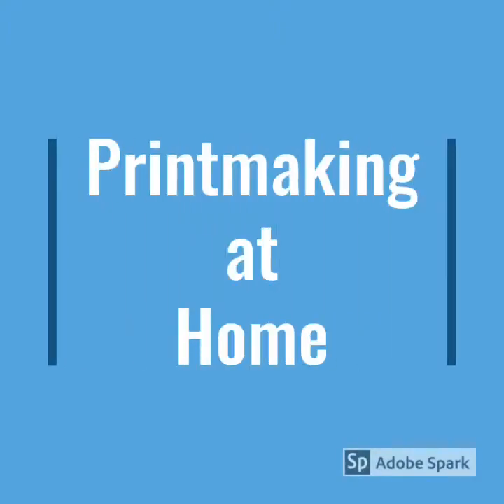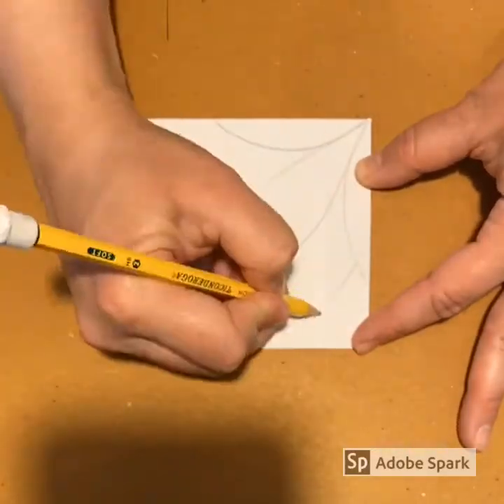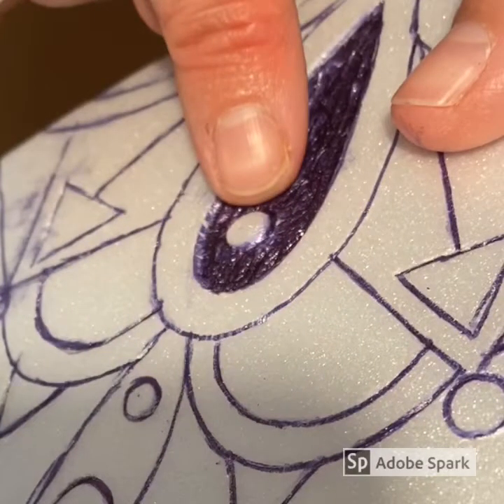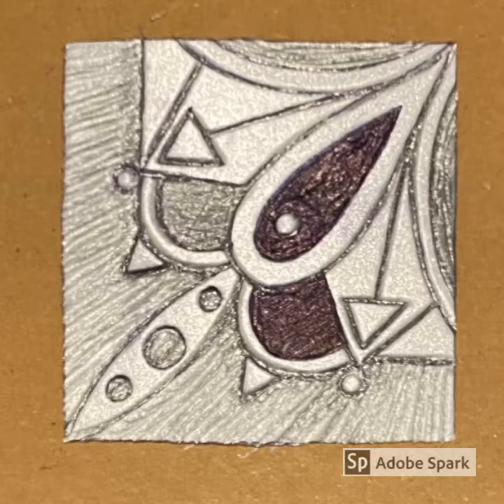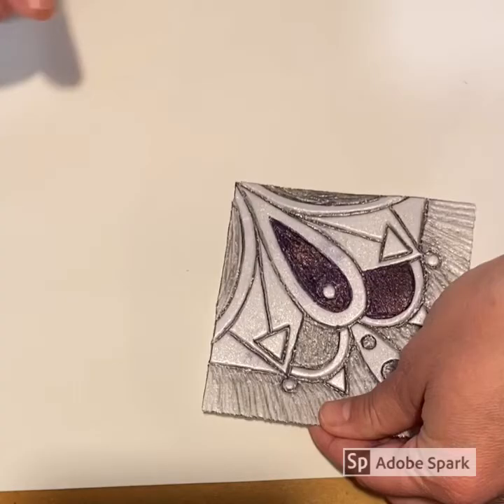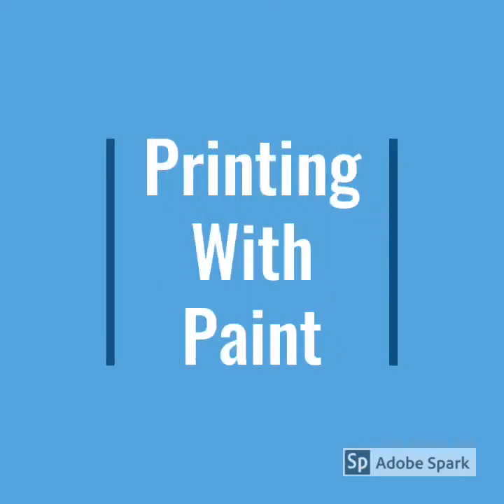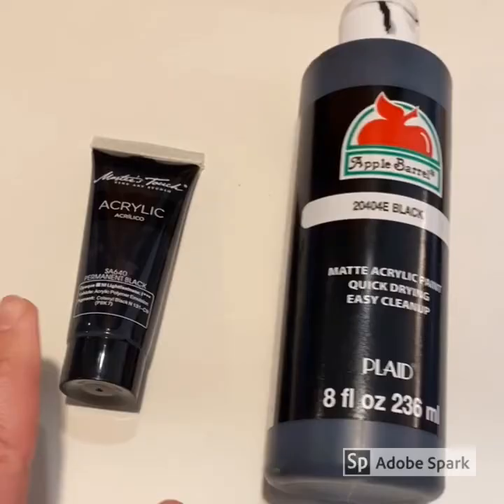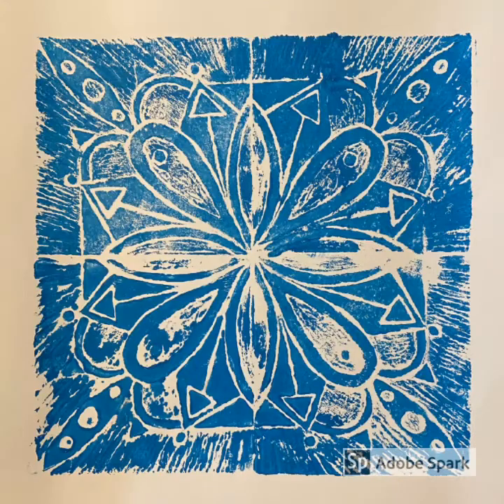Printmaking at Home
This video demonstrates a variety of materials, supplies, and methods that can be used in printmaking while at home with limited resources.